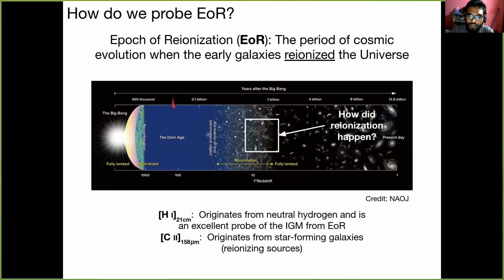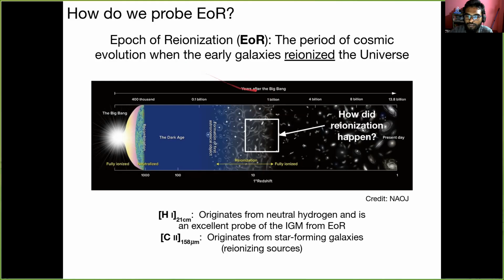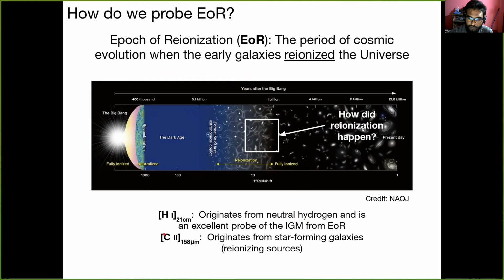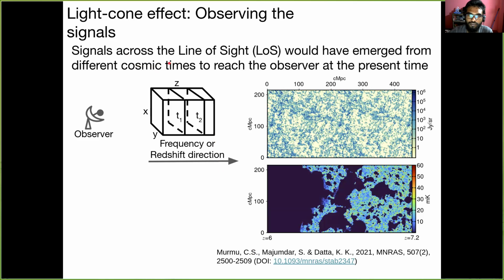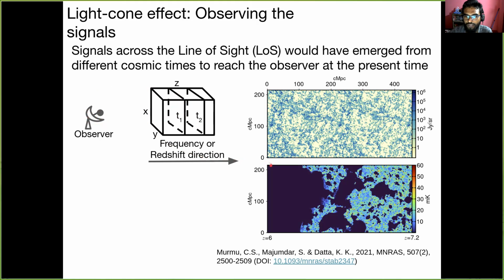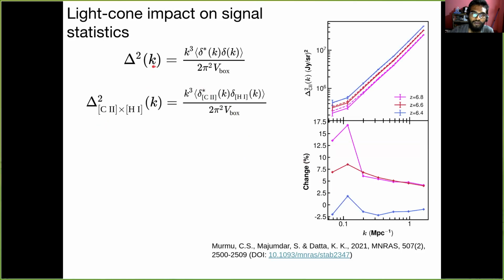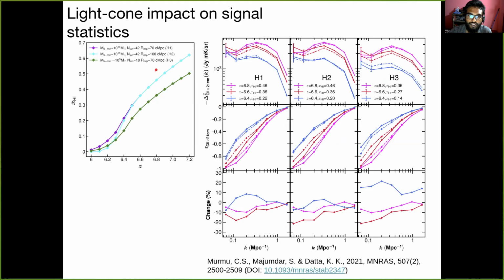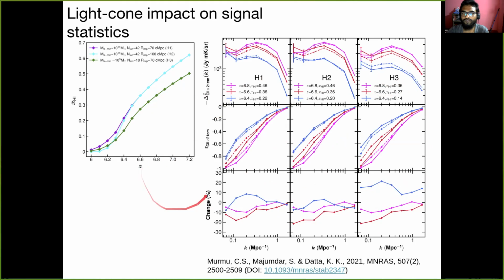Chandra Shekhar Murmu - Impact of light-cone effect on EoR CII & HI 21-cm auto & cross-pow. spect.